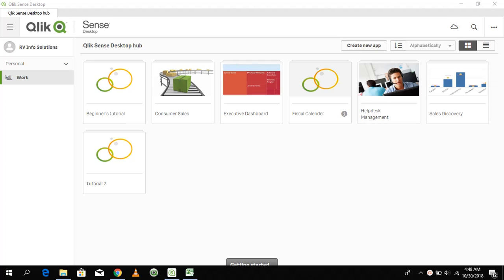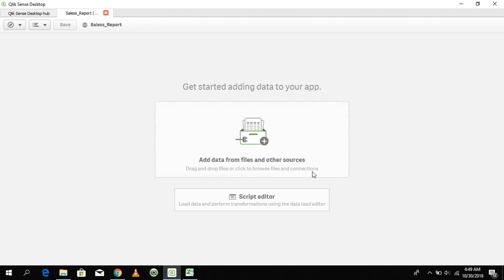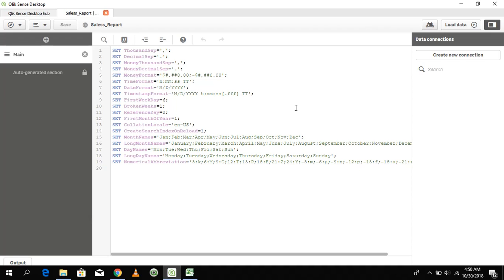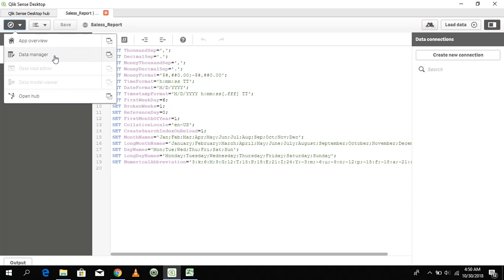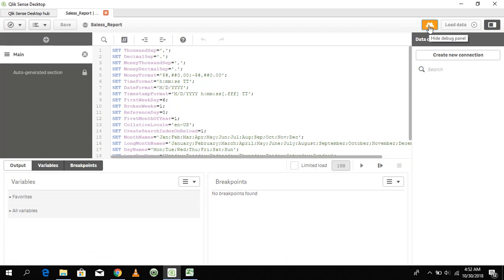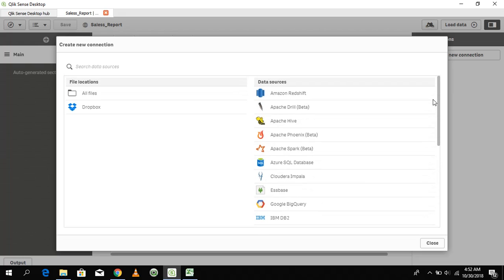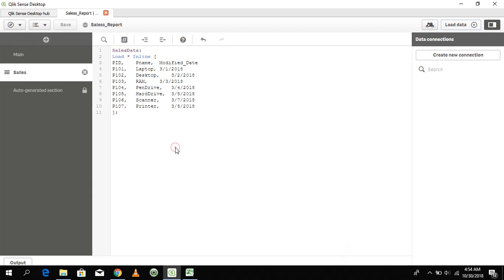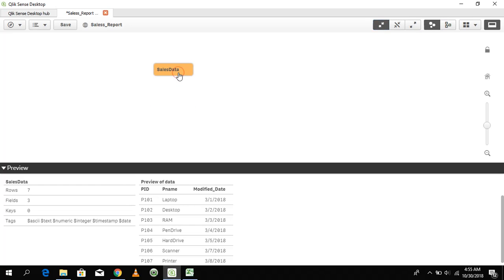Qlik Walkthrough Session 02 - Script load editor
Script load editor